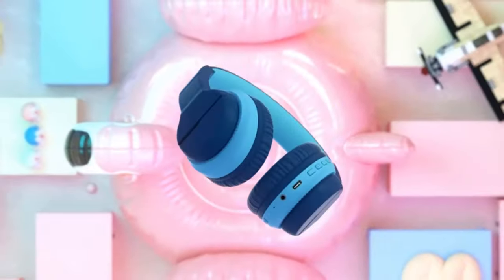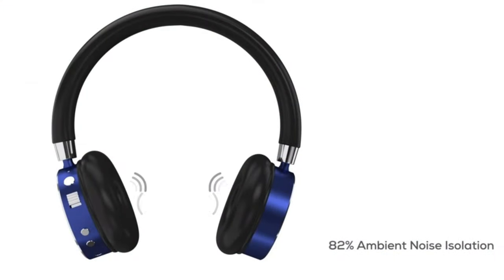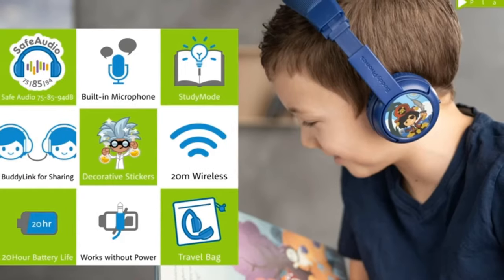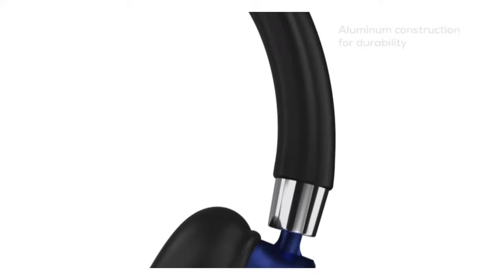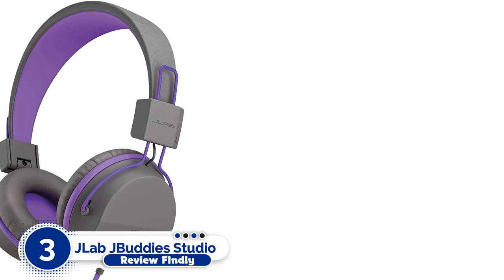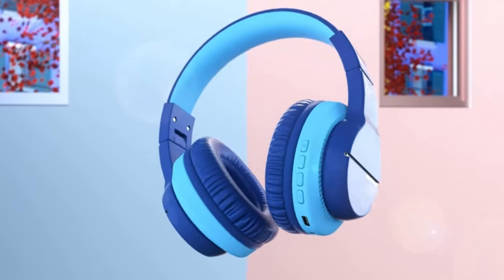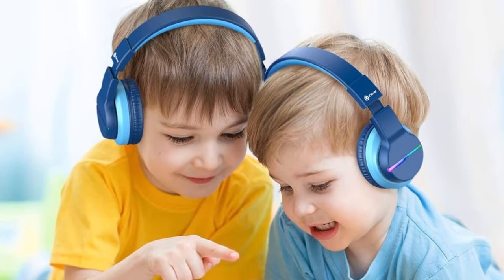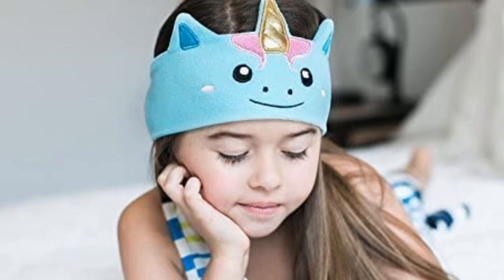✅ Top 5 Best Kids Headphone 2022 - Reviews & Buying Guide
You are watching ReviewFindly and in this video, we gonna show you. We listed the Best Kids Headphone that is available on the market for their true quality, actually, I tried to make the list based on their popularity Quality & Performance durability user opinions, and more.

00:00 - Introduction

1:06 - 5.ONANOFF BuddyPhones Play headphones.

1:54 - 4. Puro Sound Labs BT2200 headphones.

2:50 - 3. JLab JBuddies Studio Kids..

3:21 - 2. iClever BTH12 Bluetooth headphones.

4:15 - 1. CozyPhones Headphones For Kids.

Follow Reviewfindly